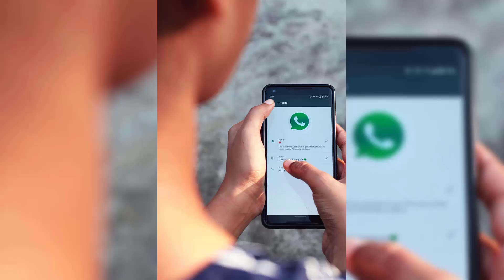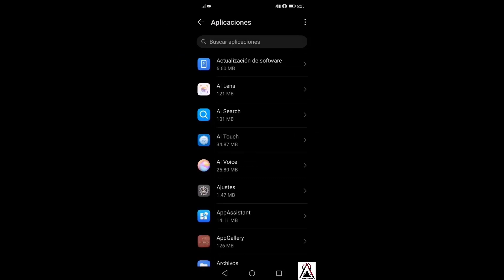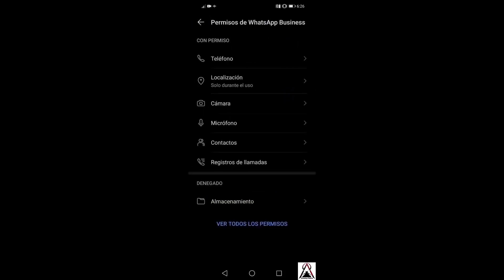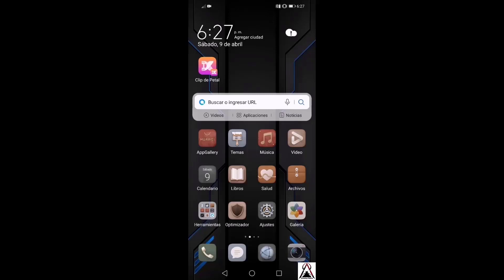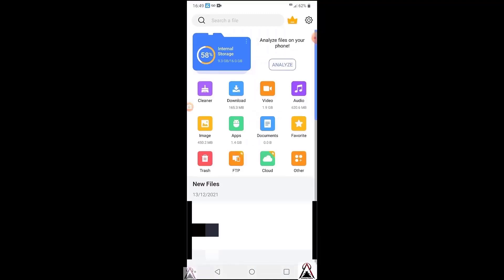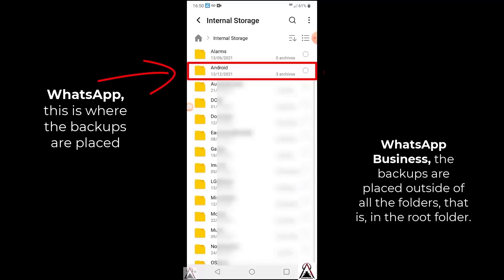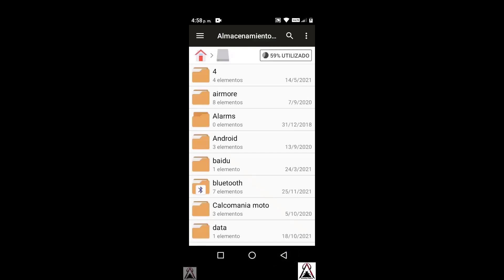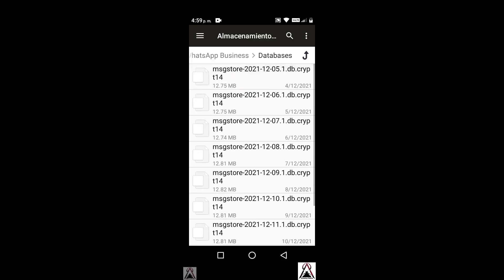RESTORE WhatsApp chat from LOCAL BACKUP Android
How to restore WhatsApp and WhatsApp Business chat backup from local storage. Recover chats and any type of file sent and received from WhatsApp.
🟥ATTENTION We present you MORE recovery METHODS

I invite you to get to know all MY COMPANIES ☺️

Doubts among others, leave in the comments.